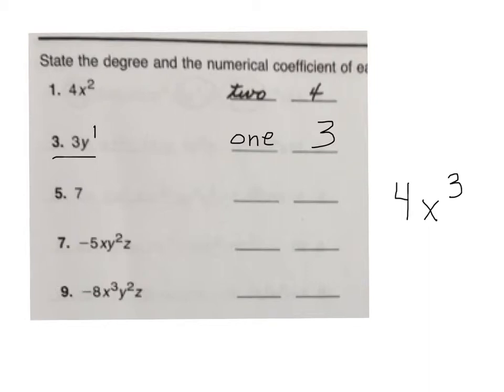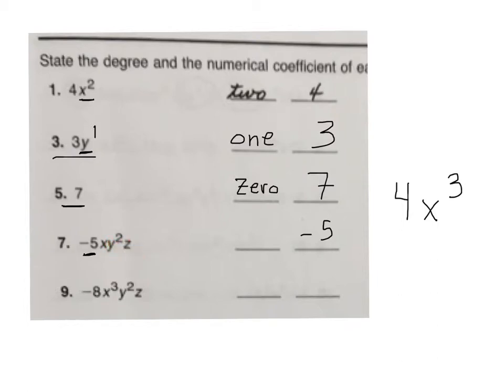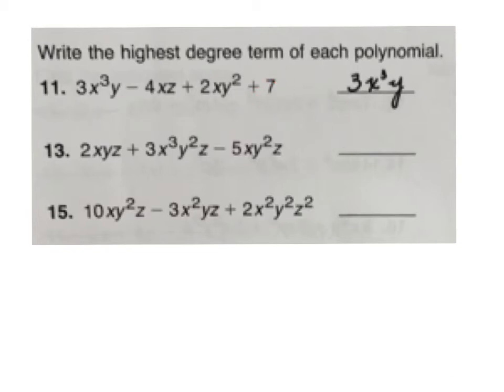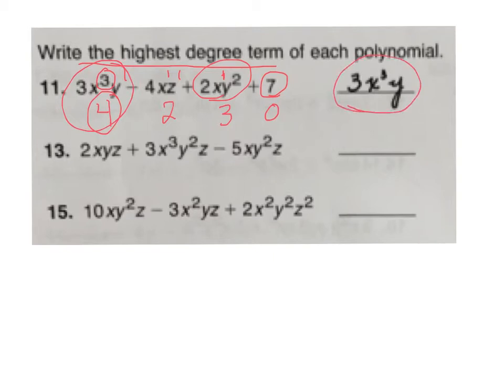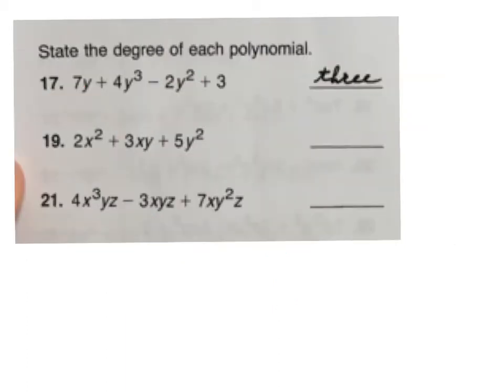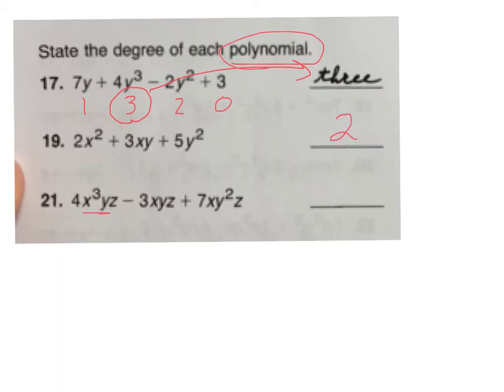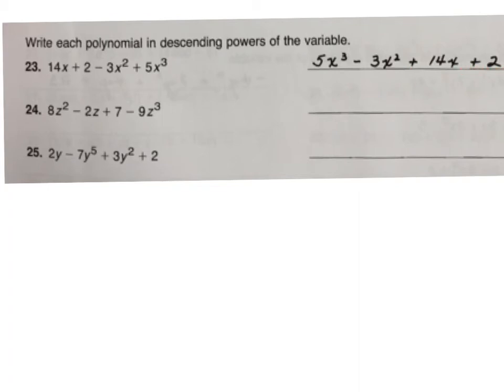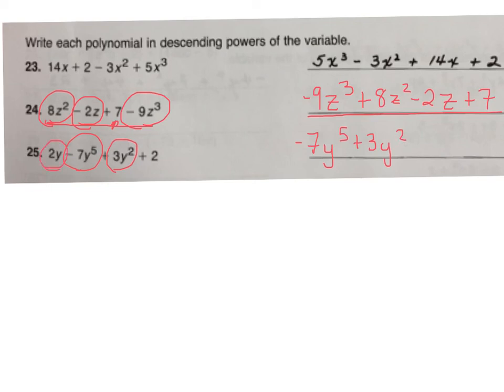Classifying Polynomials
Algebra 1, Math